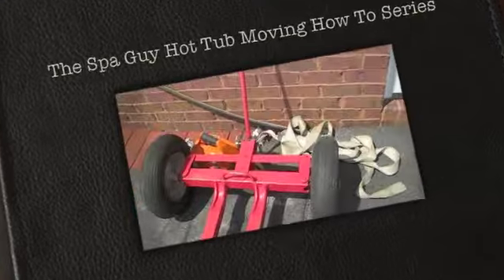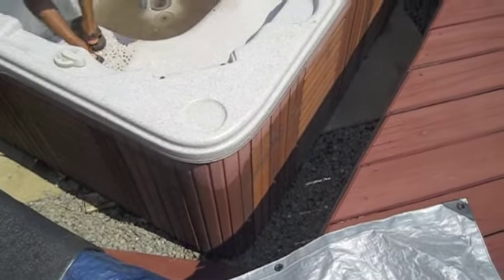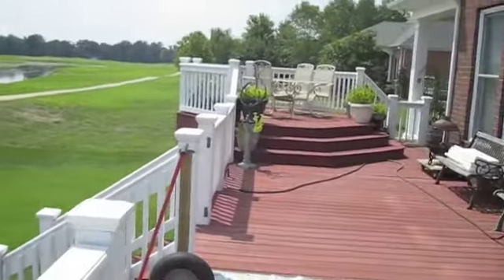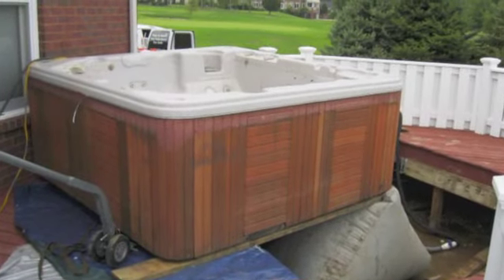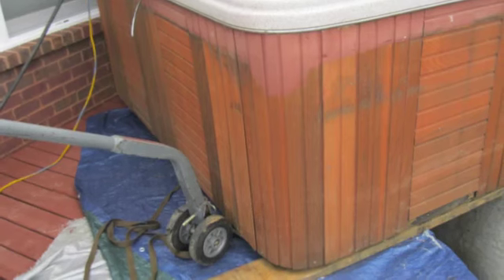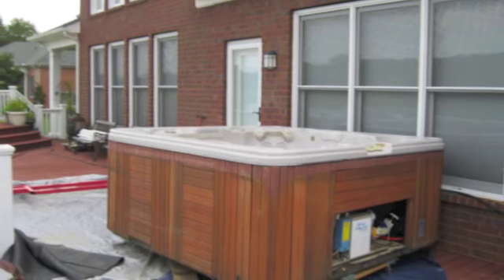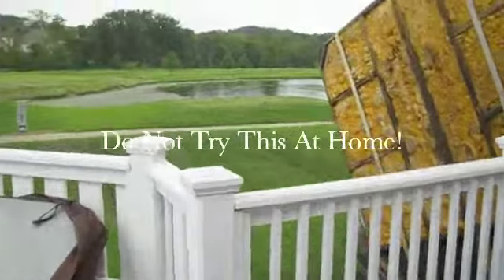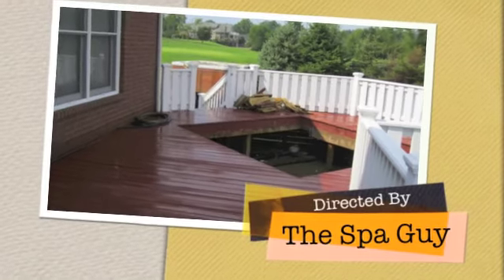The Spa Guy Move Series 8x8 Cal Spa from a Hole in Deck How to Over Weight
This Video shows how we removed an 8x8 Cal Spa from an oversized hole in the deck. This tub was in the flood so the foam had taken on extra water and it was overweight by 5-700lbs. We would normally removed the tub from a hole with yellow straps but this hole was about a foot wider than the tub all the way around making that system not plausible. We decided to use the air bag called the wedge to float the tub onto the deck it would have been a piece of cake if not over weight. We got it done but it was tough. We also had to set up ramps to take it off the deck because the tub was wider than the steps.